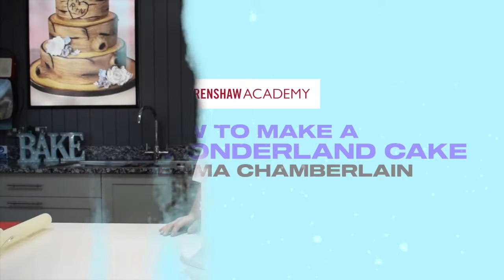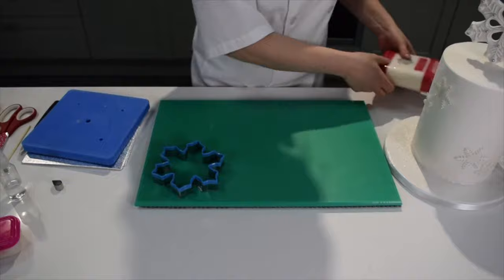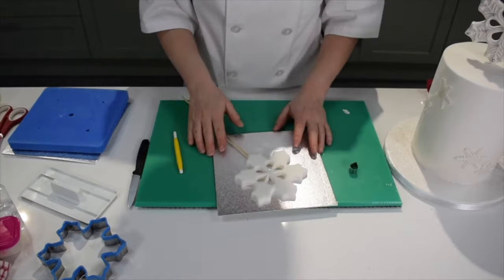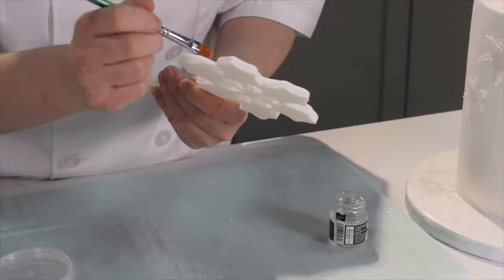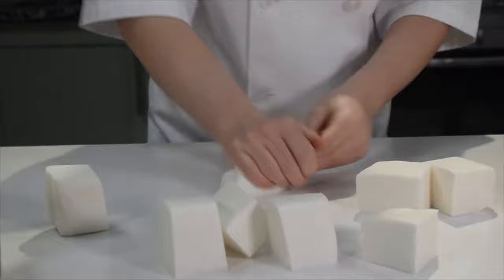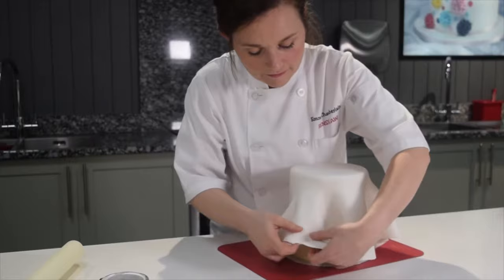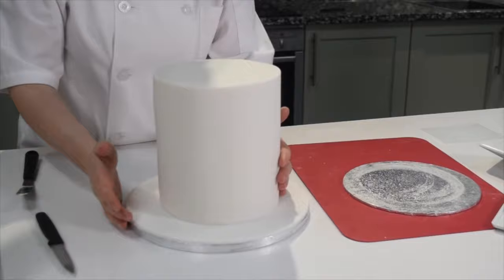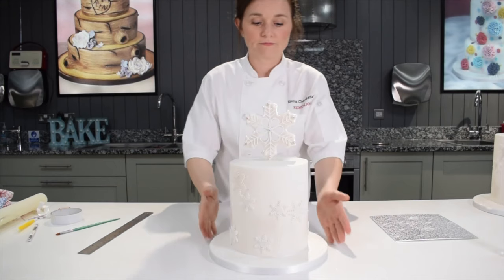Winter Wonderland Cake Decorating Tutorial | Renshaw Academy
Learn how to make this white Winter Wonderland cake, covering a tall cake with icing, creating sharp edges, and using cutters to create glittering snowflakes.